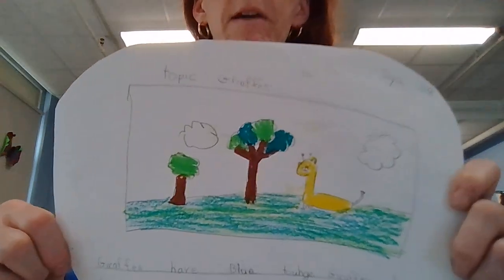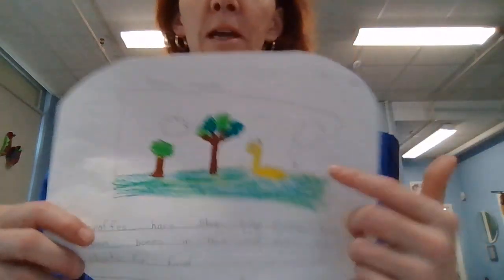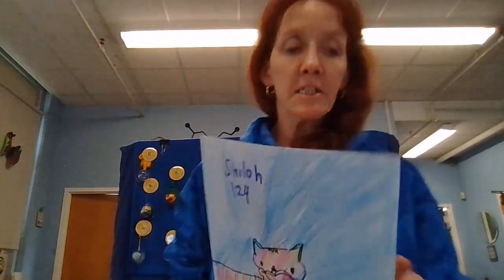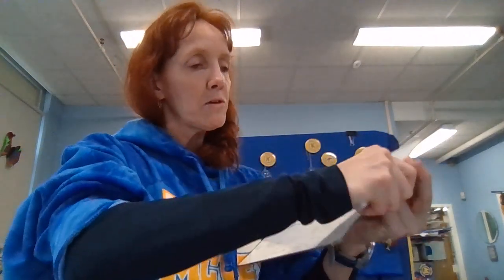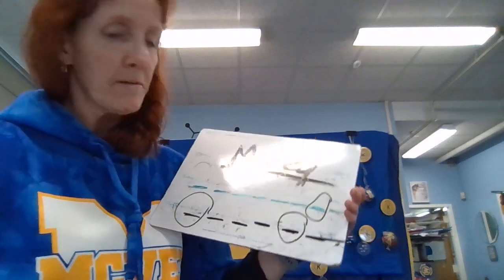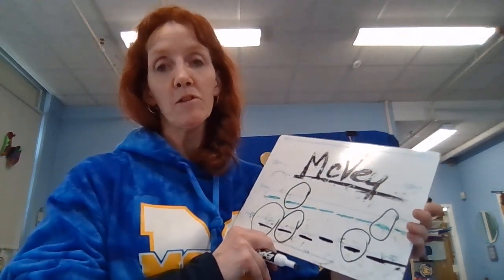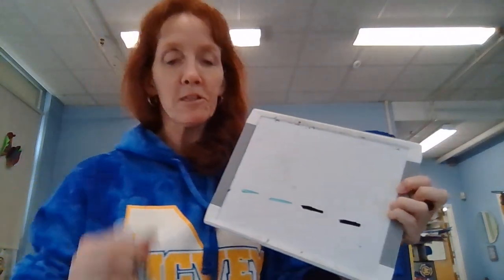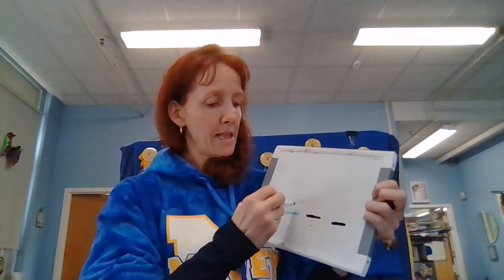April 3, 2023